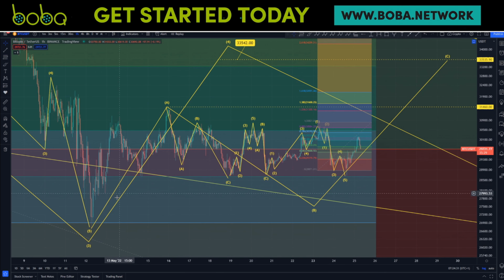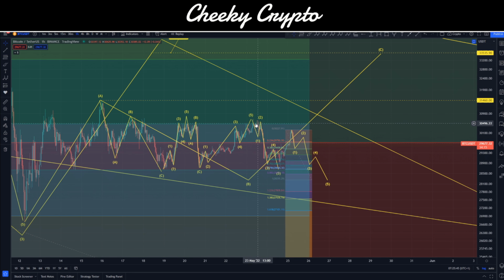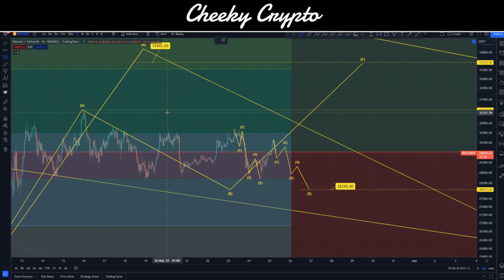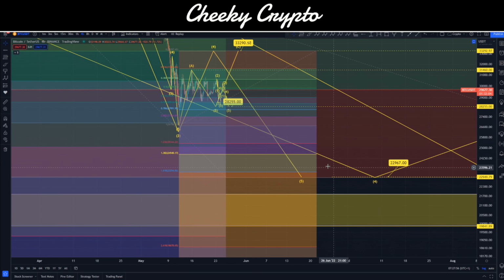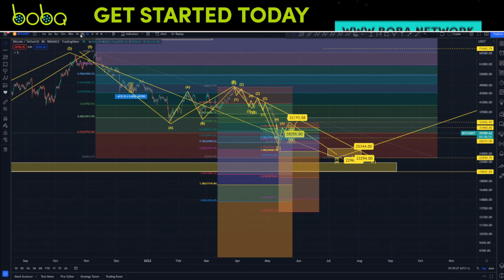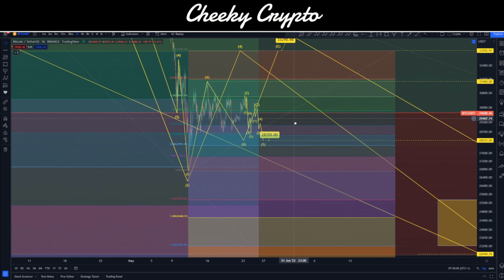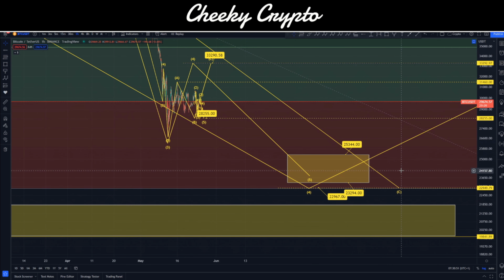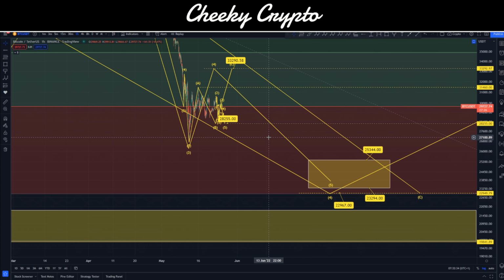Bitcoin BTC Video